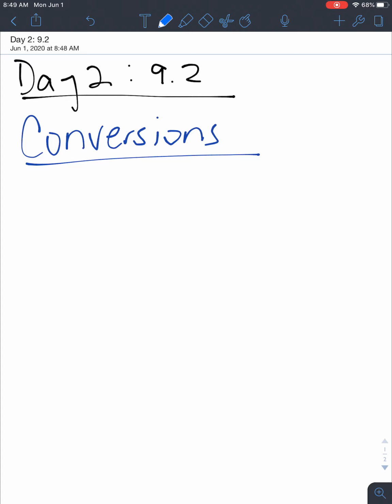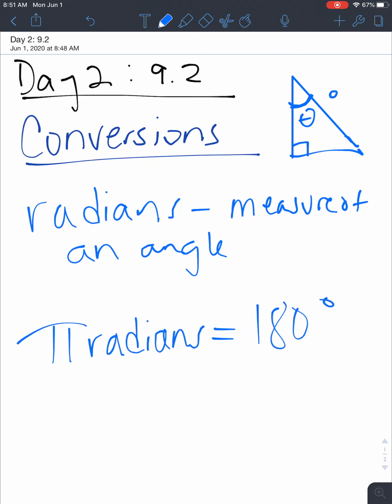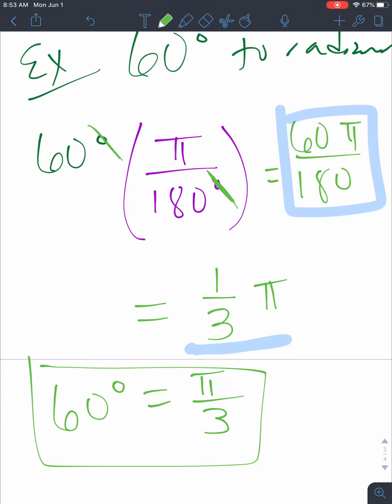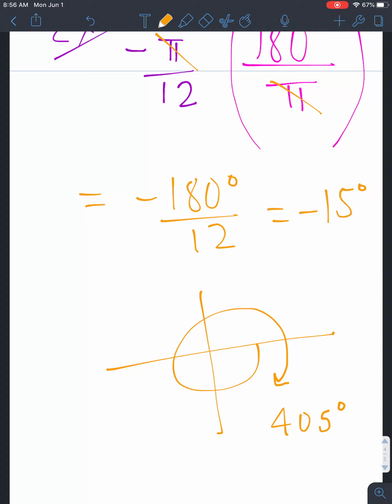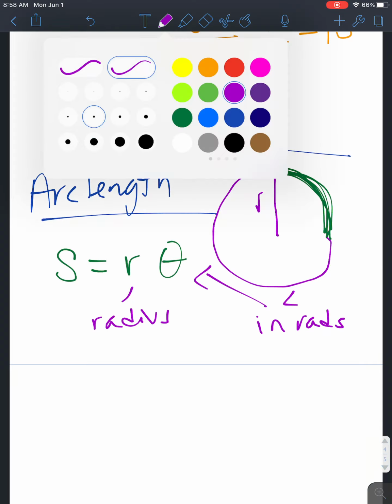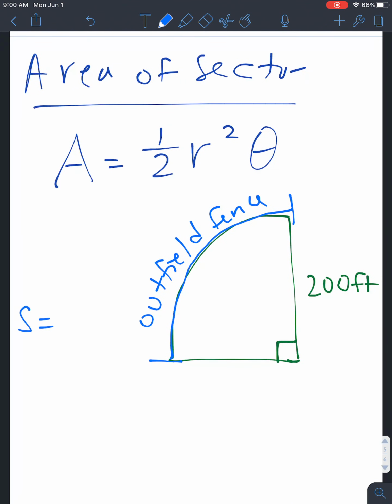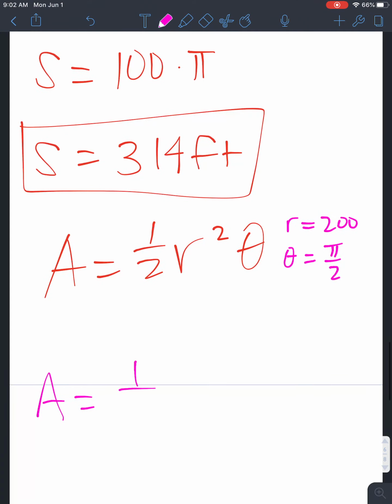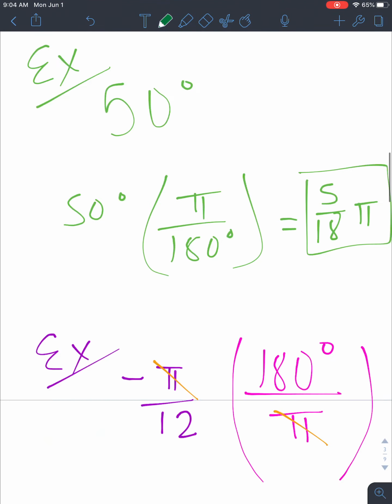Day 2: 9.2